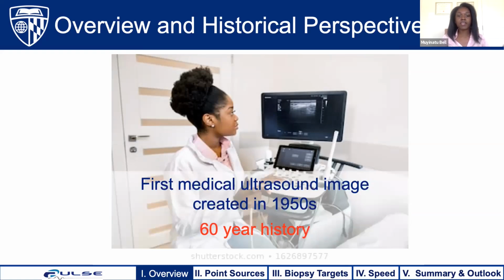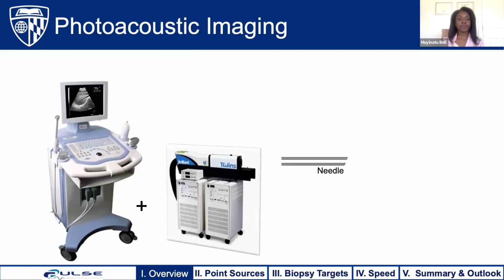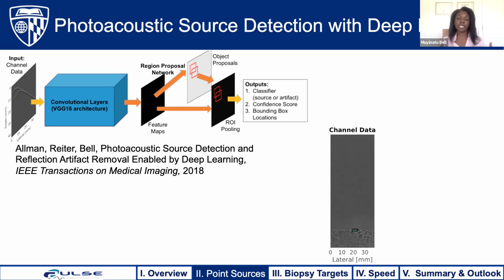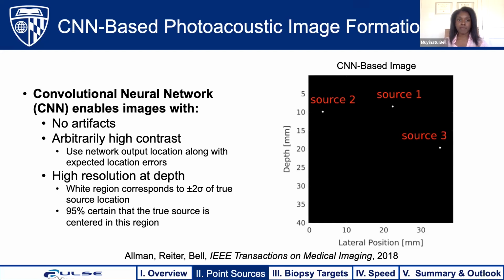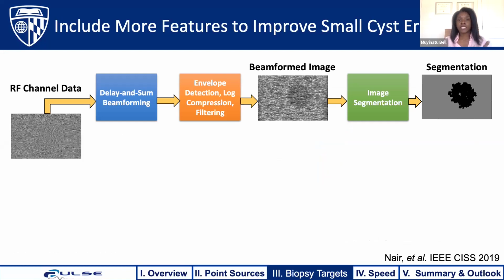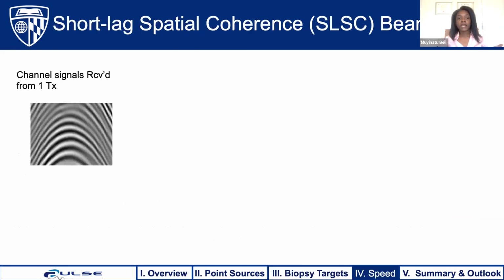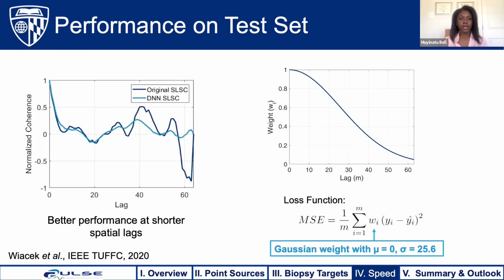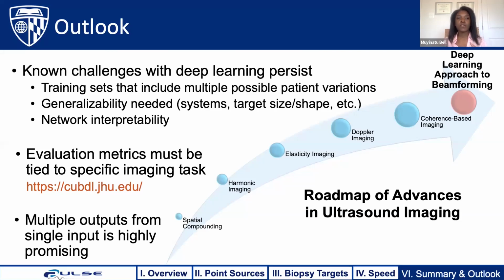Muyinatu Bell | Applied Mathematics (APPM) Department Colloquium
Ultrasound Image Formation in the Deep Learning Age